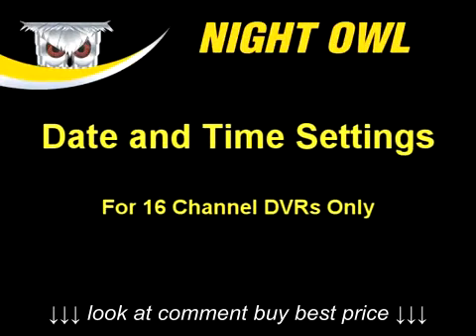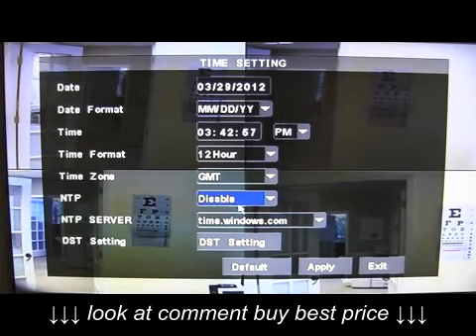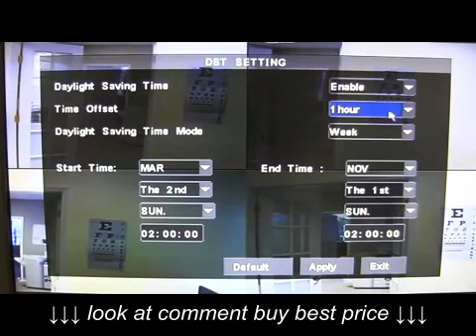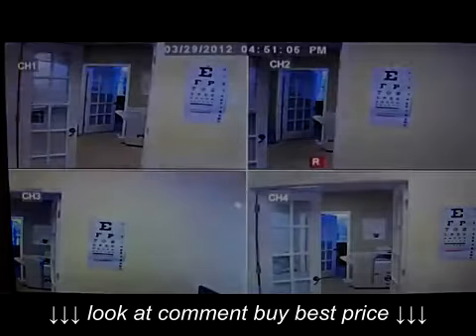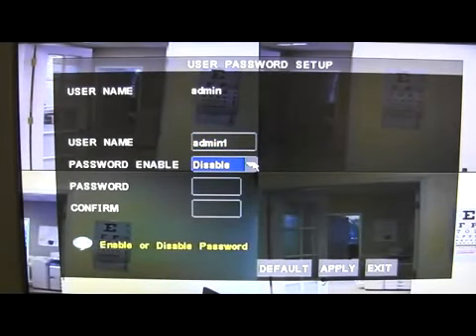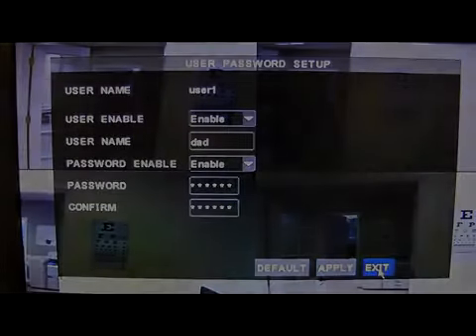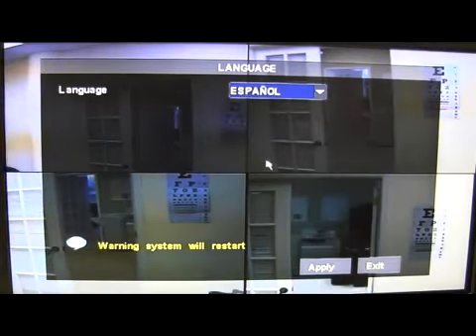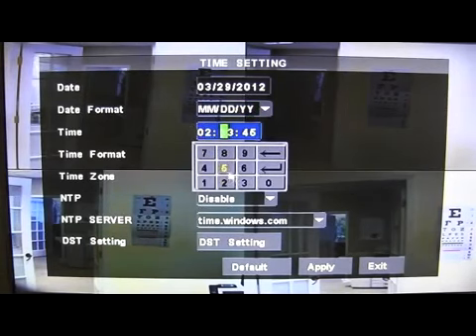LTE STA 16 Systems Menu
LTE STA 16 Systems Menu, LTE STA 16 Systems Menu